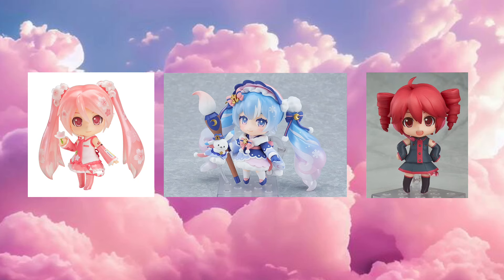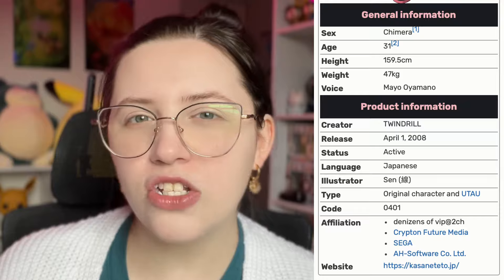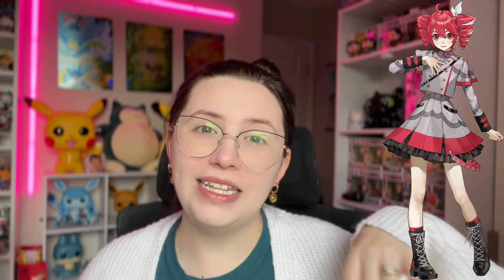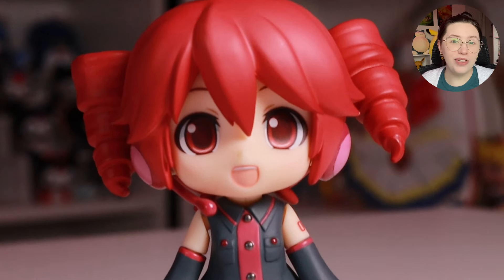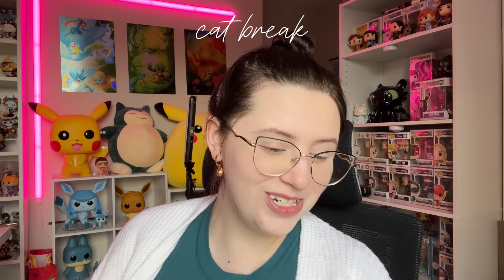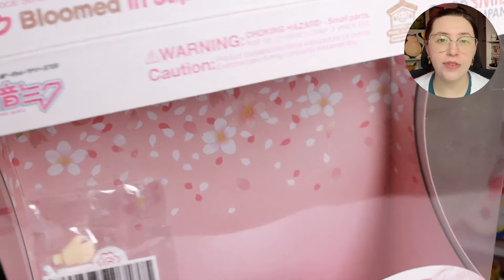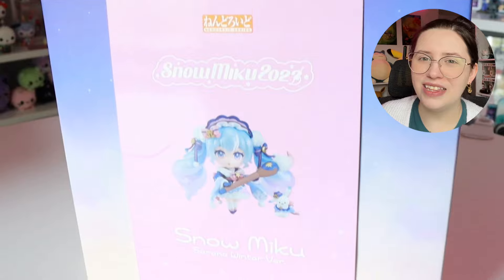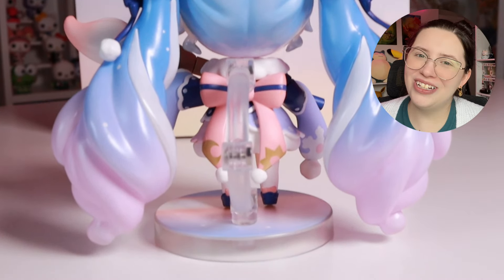Unboxing Snow Miku 2023 & Kasane Teto Nendoroids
Thanks for unboxing the Snow Miku 2023, Sakura Miku Blossomed in Japan, and the original Kasane Teto Nendoroids with me! I can't wait to make more Hatsune Miku and Vocaloid content in the future. I think next week we are going to switch back to figure displays and unboxing anime figures/funko pops.

LINKS
- Instagram, TikTok & Threads @bayleycollects

Setup
- Amazon Storefront
- Lights on top of bookcases
- Acrylic Risers

You are loved. You are valued. You are enough.